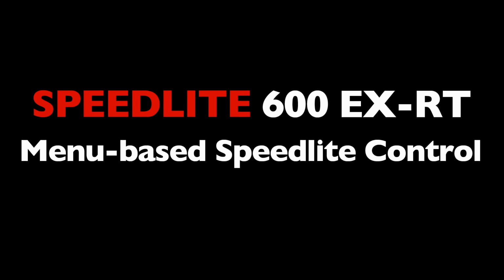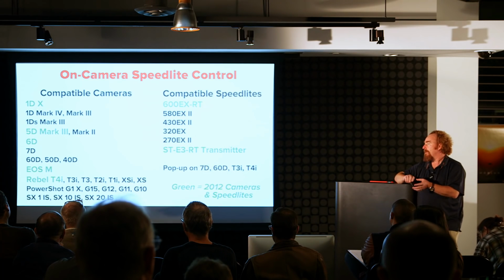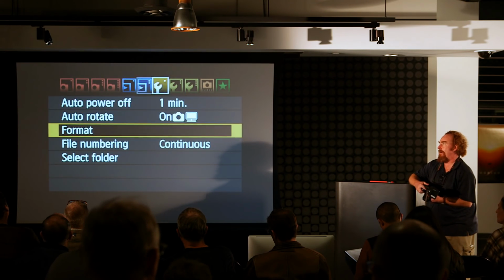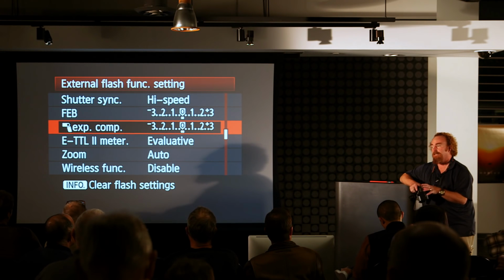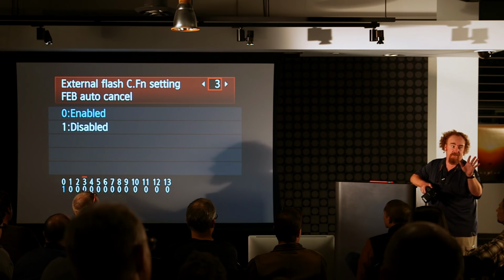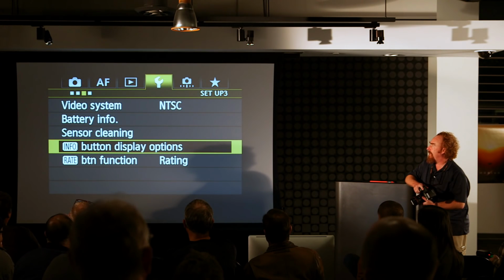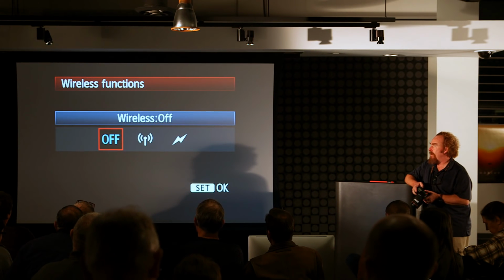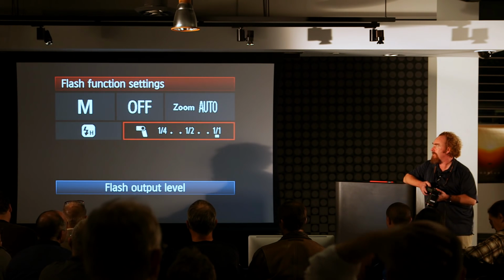Canon Speedlite 600EX-RT: Menu-Based Speedlite Control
In this episode, Syl walks you through how to control flash using the menu of your camera -- a feature available to EOS users for several years now. It's a phenomenal system, that even users of previous Speedlites like the 580EX II and 430EX II can take advantage of.